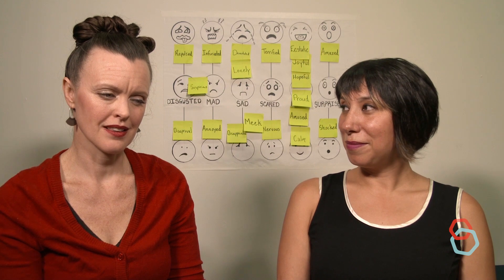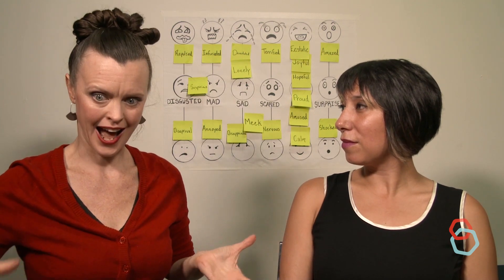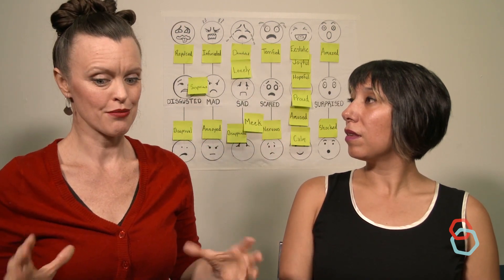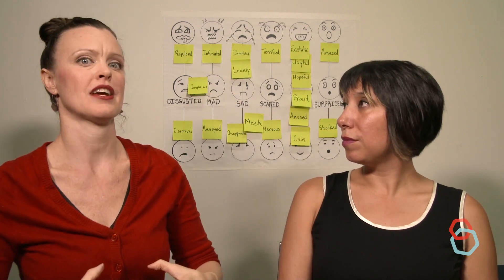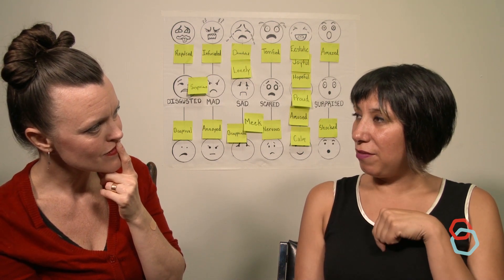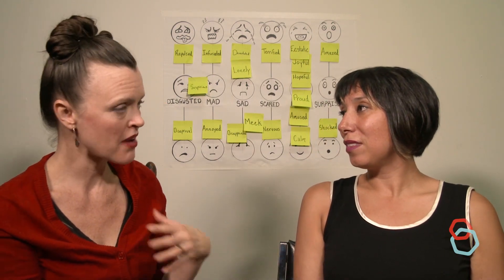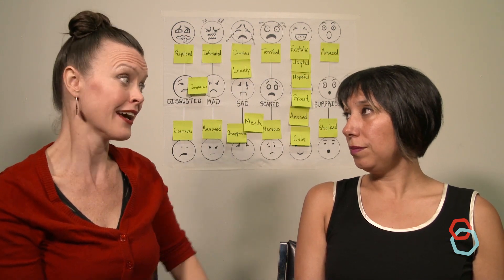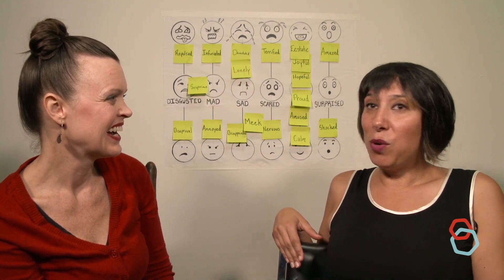Emotion Mapping to Support Storytelling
The originator of the Emotion Mapping Tool, Kirsten Kammermeyer, joined Bridges curriculum specialist Erin Orr to talk about the different ways that emotion mapping was being used by Bridges teaching artists and classroom teachers to deepen their students’ understanding of story.